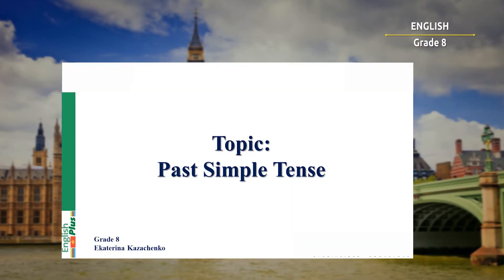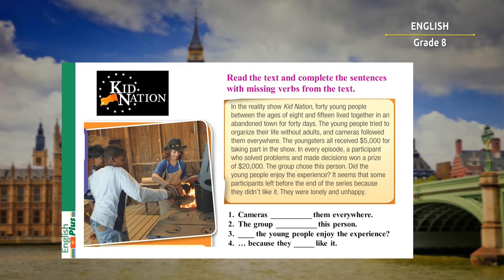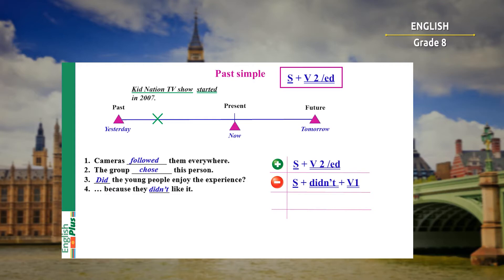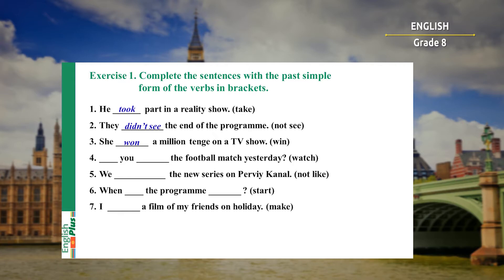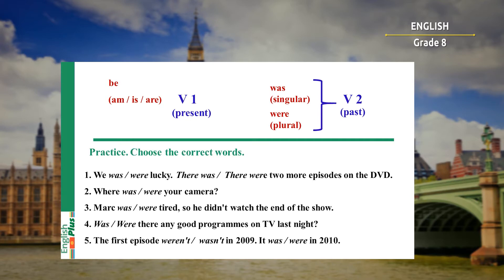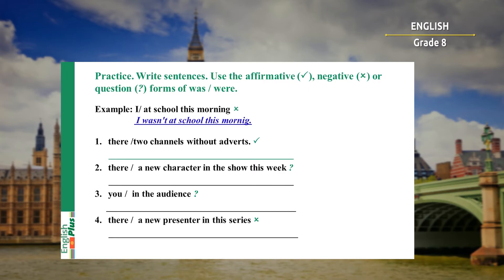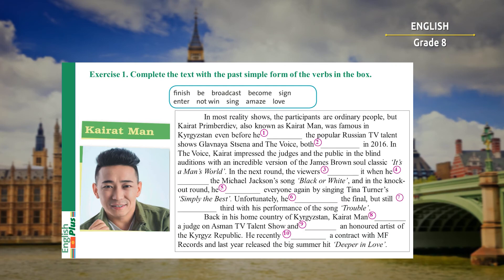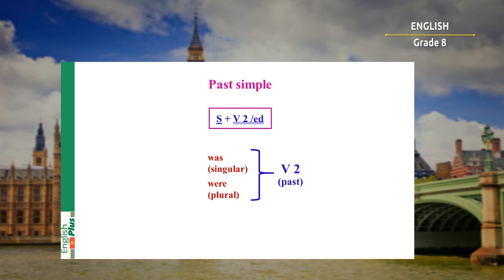8-класс | Англис тили / Английский язык | Past simple